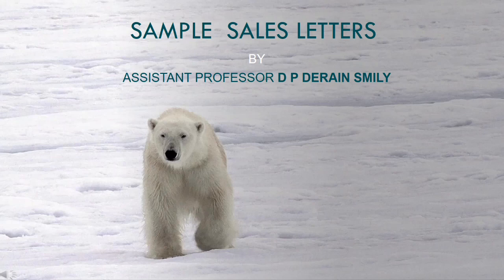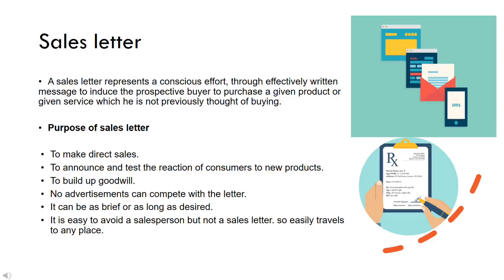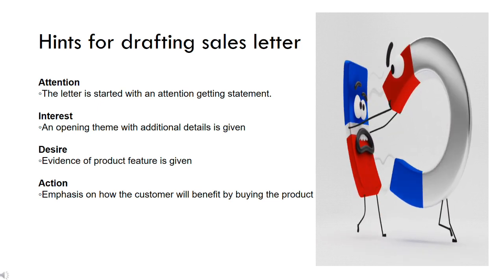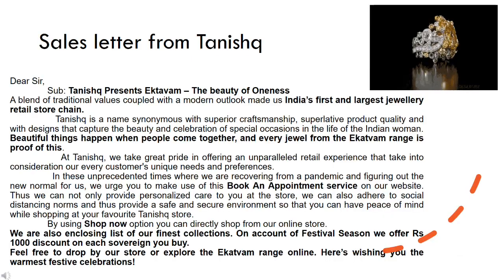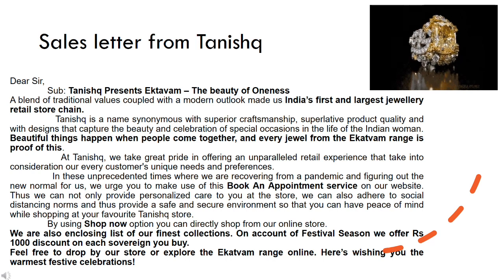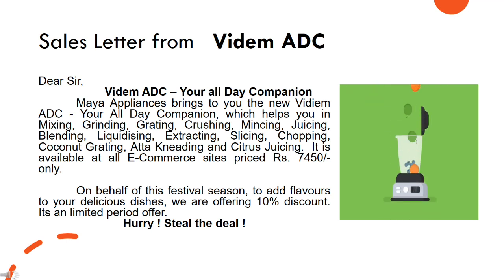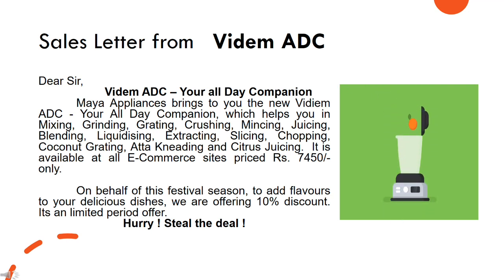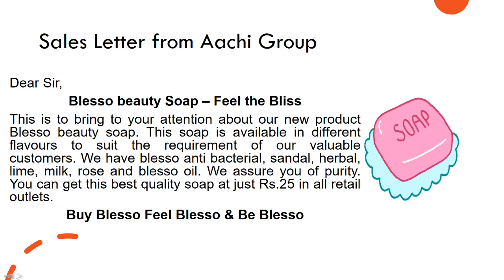Sales Letter in Business Communication - Examples / Tanishq / Vidiem ADC / Blesso Beauty Soap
in this letter, few samples of sales letter is enclosed for better understanding.